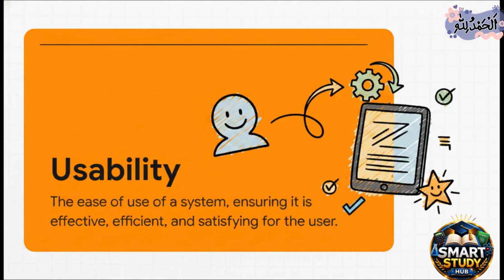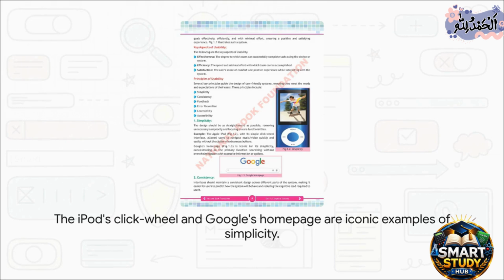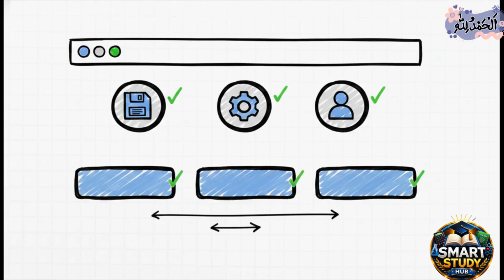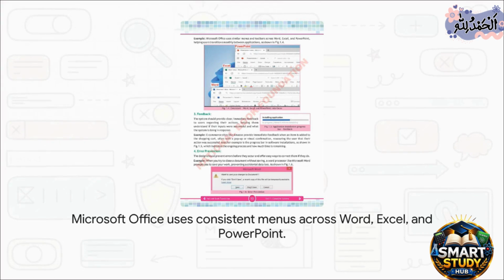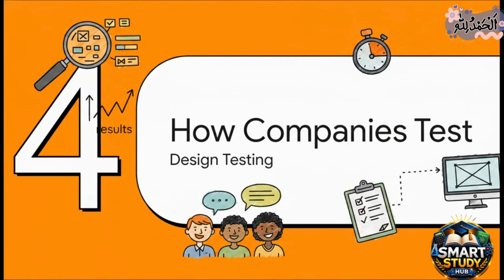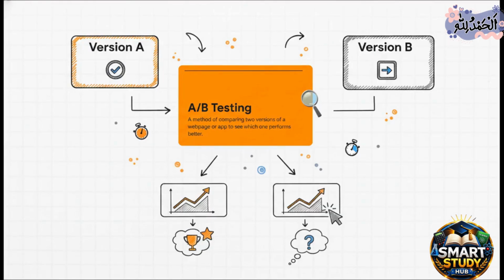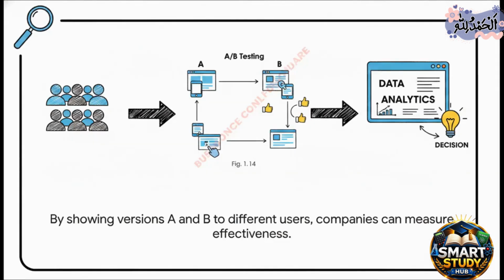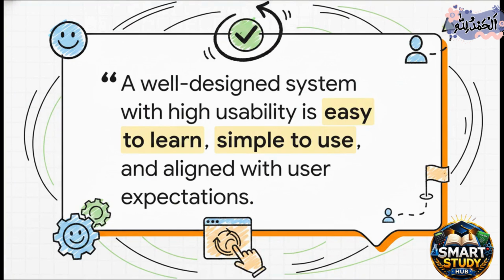Class 12 Computer Science Unit 7: Digital Literacy | Full Chapter | NBF Federal Board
Welcome back to Smart Study Hub! In this video, we cover Unit 7: Digital Literacy from the new Grade 12 Computer Science textbook (National Book Foundation).
In the digital age, knowing how to find, evaluate, and communicate information is a superpower. This lesson focuses on the essential skills of Digital Literacy, teaching you how to perform Advanced Searches to find reliable data and how to create Digital Artefacts to present your research findings effectively.
What you will learn in this video:
• What is Digital Literacy? Understanding the importance of research and analytical skills.
• Advanced Search Techniques: How to use filters and operators to locate specific information quickly.
• Research Questions: How to use digital resources to answer complex questions.
• Creating Digital Artefacts: Designing digital products to communicate your results.
• Communicating Conclusions: Best tools for sharing research and data with an audience.

Class 12 Computer Science Unit 7, Digital Literacy Grade 12, NBF Computer Science Class 12, Advanced Search Techniques Tutorial, Digital Research Methods for Students, Creating Digital Artefacts Class 12, Federal Board Computer Science New Syllabus, Smart Study Hub, Search Operators and Filters, Digital Communication of Research,